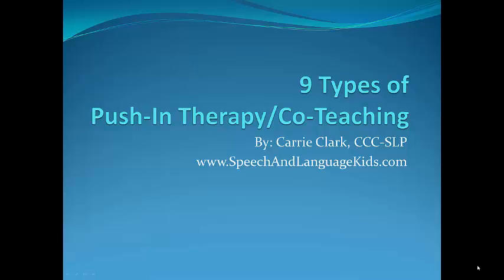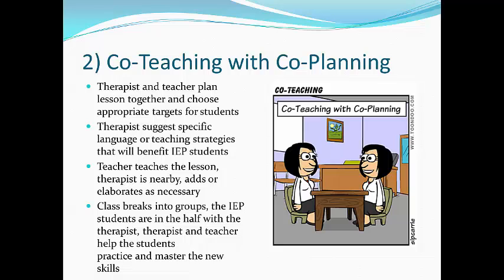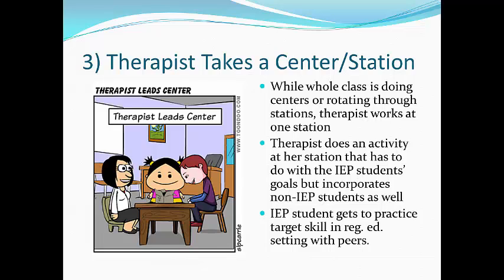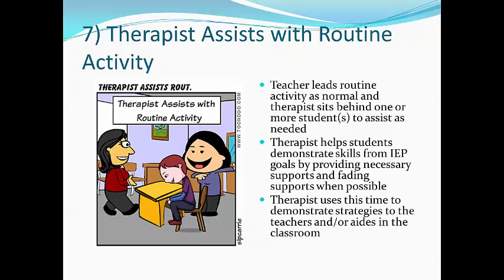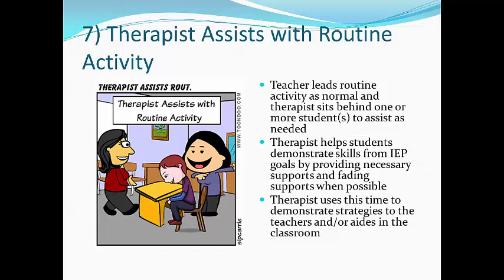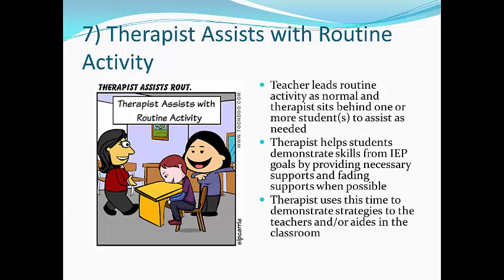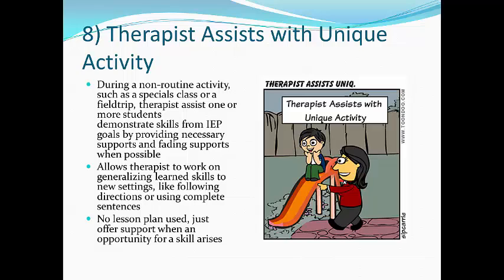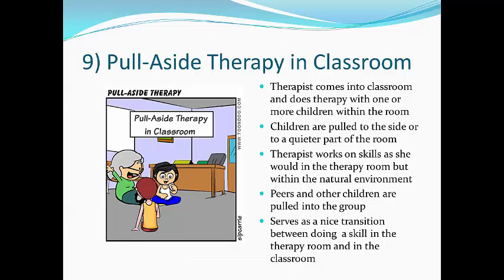Push-in Speech Therapy Ideas: 9 models for co-teaching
Are you struggling to know the best way to do push-in therapy or co-teach?  I've put together the top 9 models for co-teaching and push-in therapy for speech therapists and other professionals.  Watch the video for explanations and click the button below to download the handout with all 9 models (with examples) so you can share with your team and decide on which model is best for you!

Visit the original post to download the "Push-In Models" Handout

Production Support:

*Thanks to Meredith from Peachie Speech for the awesome speech therapy shirt!

*Comics in video created by ToonDoo.com